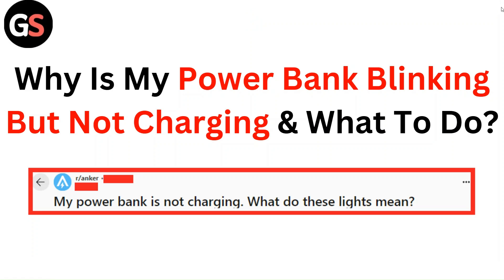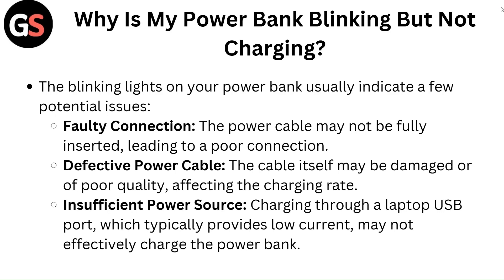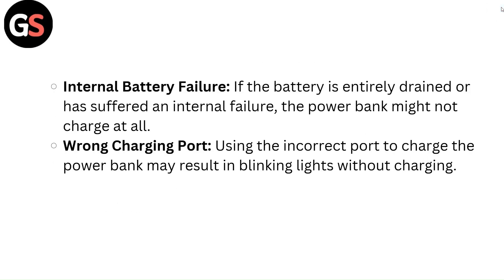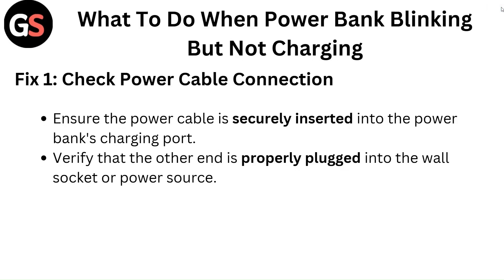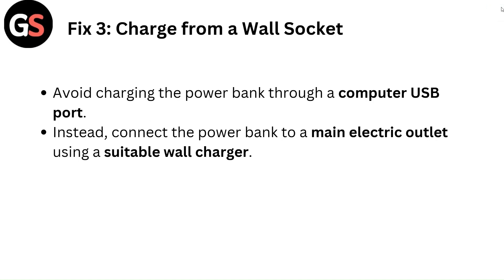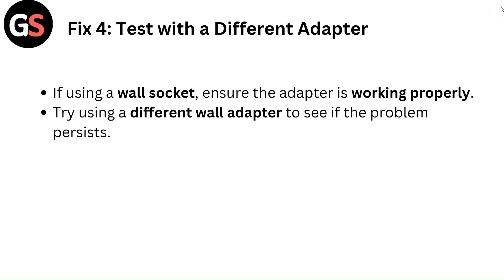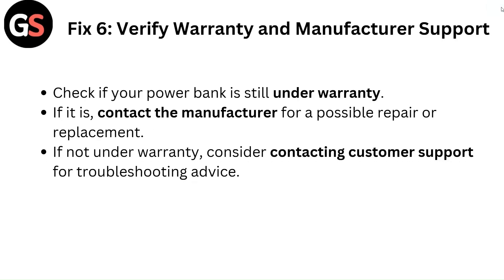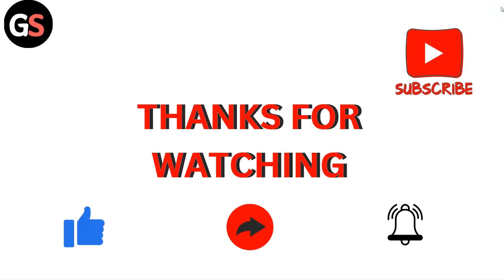Why Is My Power Bank Blinking But Not Charging & What To Do?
In this informative video, we explore the common issue of power banks blinking without charging. We will discuss the potential reasons behind this malfunction, including battery health, connection problems, and compatibility issues. Additionally, we will provide practical solutions to troubleshoot and resolve the problem effectively. Join us to ensure your power bank functions optimally and never leaves you in a bind.

00:10 - Why Is My Power Bank Blinking But Not Charging?
01:03 - Fix 1: Check Power Cable Connection
01:17 - Fix 2: Use a Different Power Cable
01:32 - Fix 3: Charge from a Wall Socket
01:45 - Fix 4: Test with a Different Adapter
01:58 - Fix 5: Discharge and Recharge the Power Bank
02:13 - Fix 6: Verify Warranty and Manufacturer Support